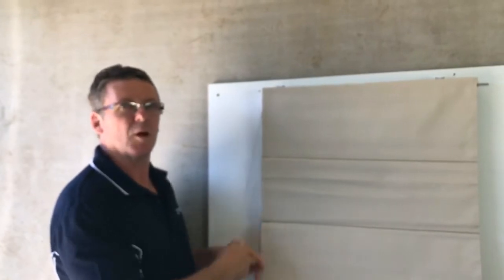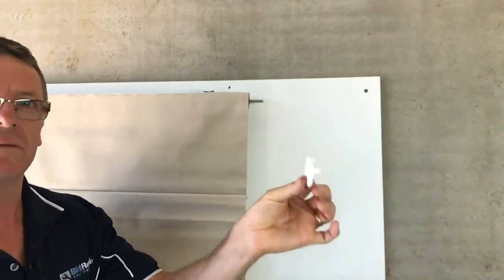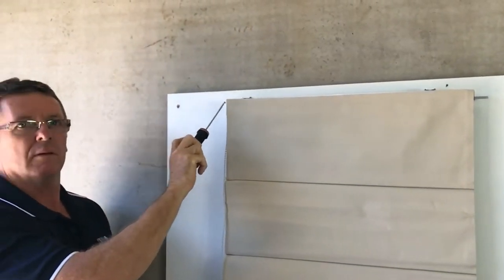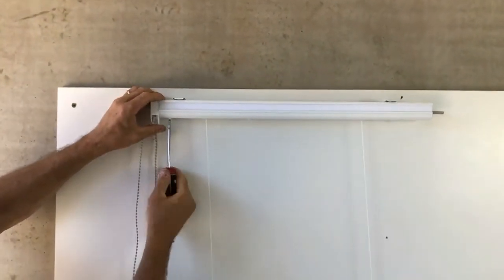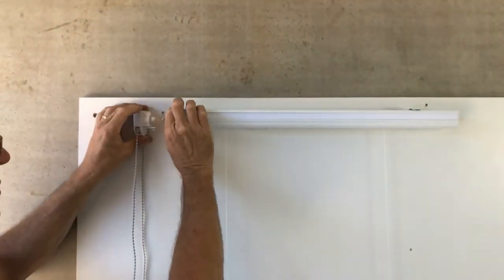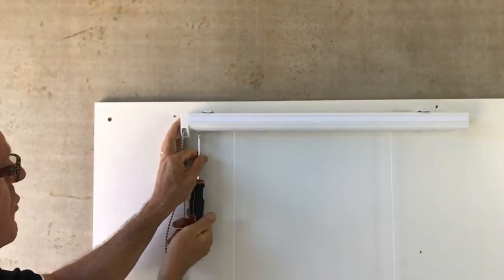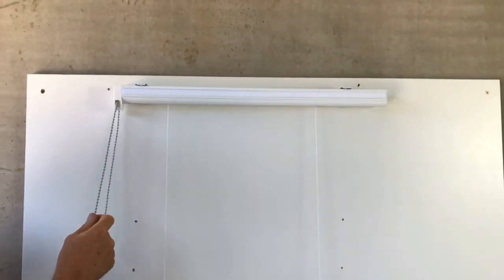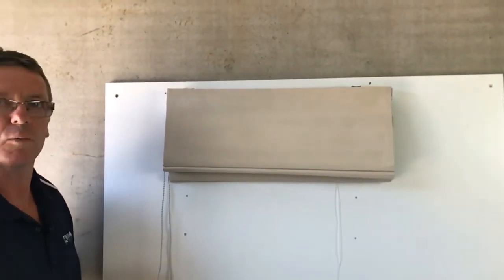Roman Blind Won't Roll Up - Simple Fix.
Sometimes a Roman Blind not rolling up may not be due to a faulty control unit.
This video shows a simple fix for another cause.